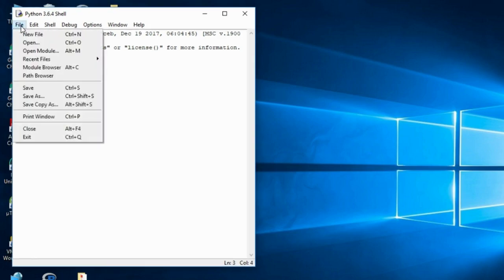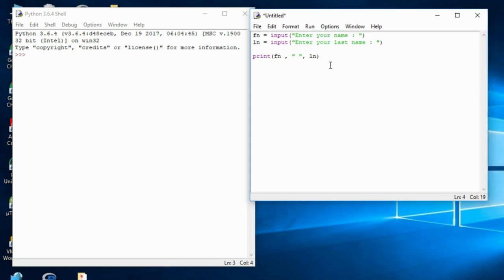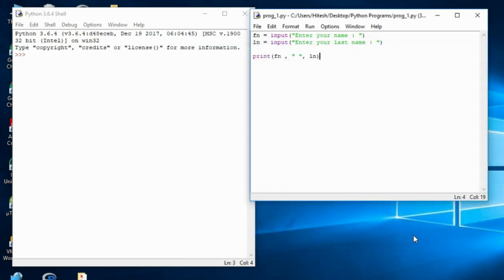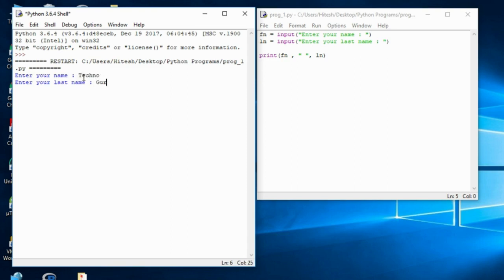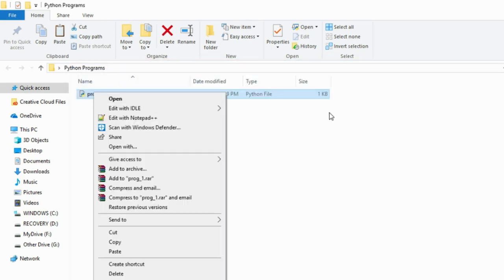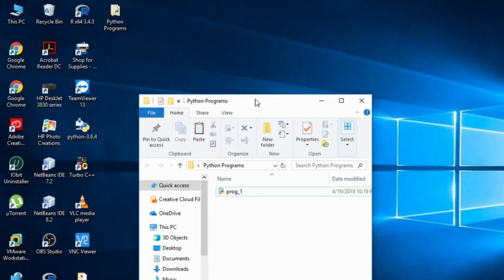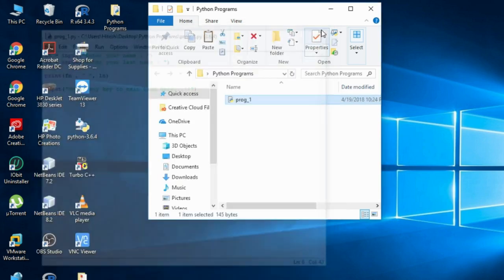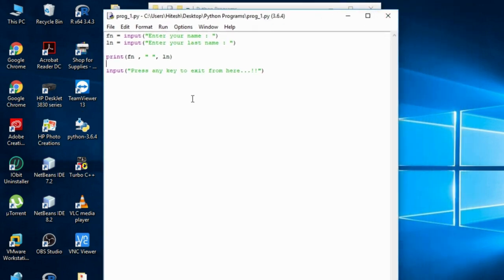Python#19 How to create separate python executable file (.py)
In all my other videos that if you watched. I just did all programs on shell.

But from here on, we will learn how to write code in separate file and execute the same.